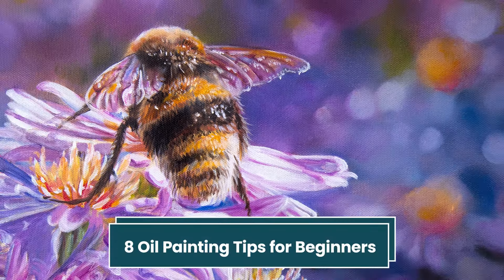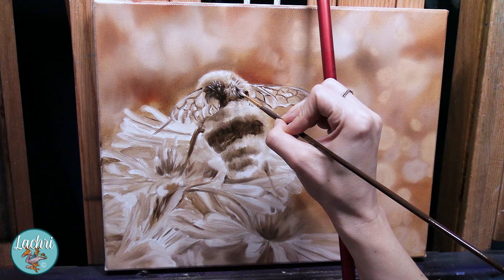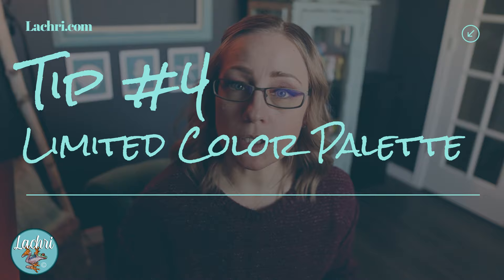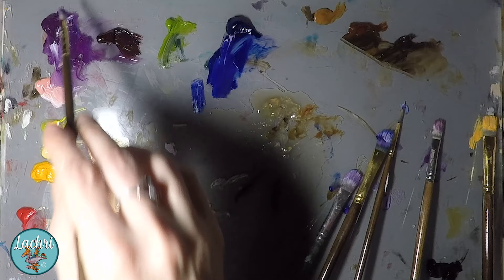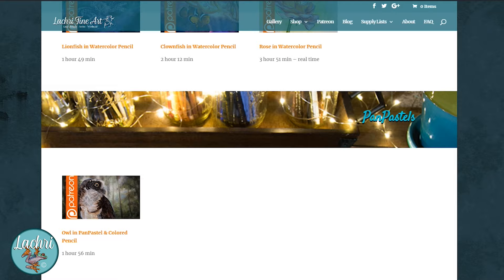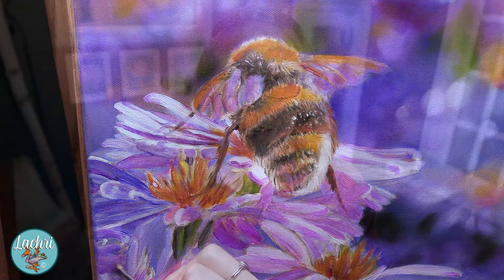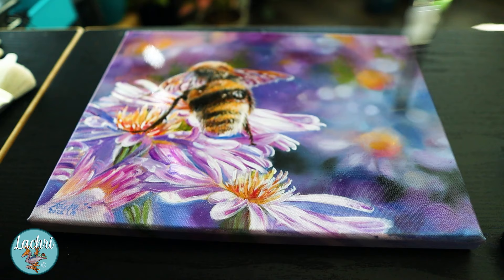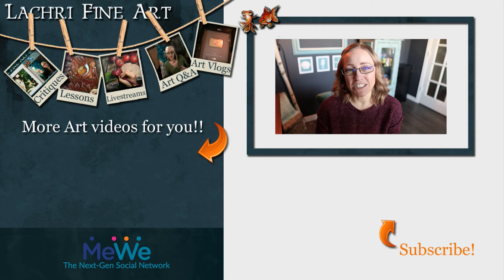8 Oil Painting Tips for Beginners 😍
Oil painting is easy IF you do a few specific things! I've got 8 tips to help beginners get started with oil painting and solve some problems with overblending, creating mud, even what paper towel is best!

Want slower art videos? for as little as $4/month and get instant access to over 300 of my videos right now plus a new one every week! That's over 7 years of lessons I've made available right now!!

 I'm working on an 11x14" Fredrix Blue Label Ultra Smooth Canvas (provided to me by Fredrix). This is a VERY smooth canvas that will make blending and fine detail easier.

Oil Paints
★Webers permalba black
★Weber permalba white
★Liquin original
★ Liquin fine detail
The following are base sets to get started if you don't have oil paints at all. Either set is a great start!
★Winsor & Newton Winton Color oil paint
★Winsor & Newton Artists Oil Paint
★Mona Lisa Brush Tank
★Mona Lisa Odorless Paint thinner
★The Masters Brush Cleaner
★Viva Paper Towels
★Mop Brush I recommend the 12 pack on these I also used a #4 liner brush and two #8 filberts, both synthetic hog hair and a few stiff round brushes
★ Varnish - Gamvar